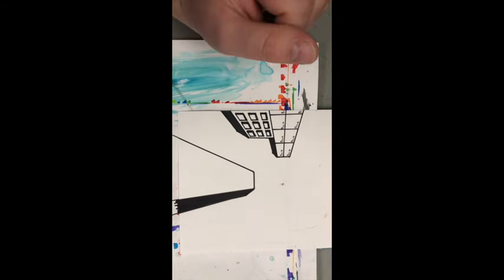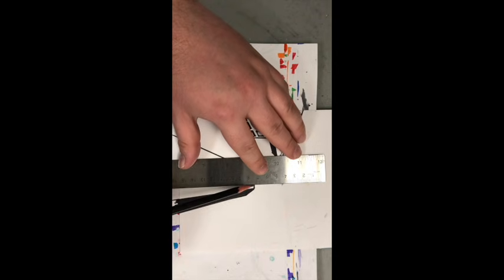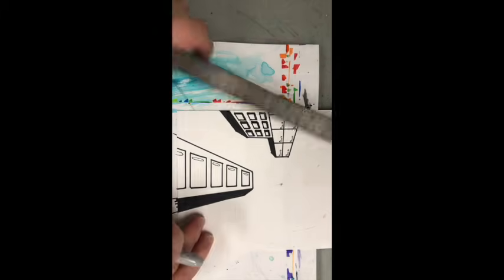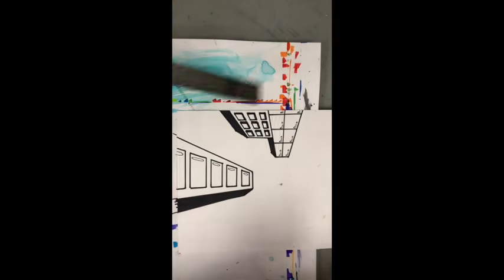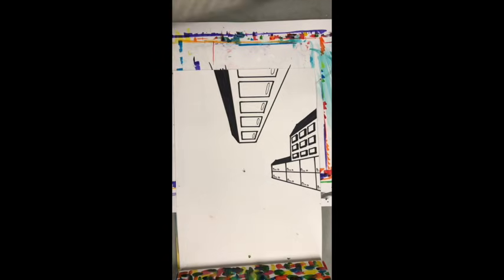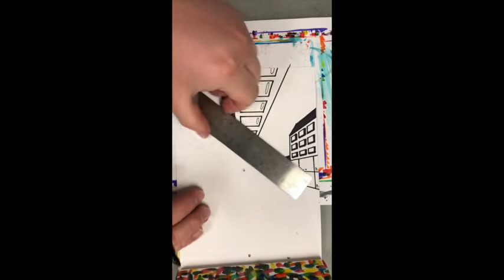🏙️ One Point Perspective Made Easy!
Perspective doesn't have to be difficult! In this lesson, students learn one-point perspective while drawing dramatic city buildings that appear to stretch into the sky.

This is one of my favorite projects for upper elementary students because it teaches important drawing skills while producing amazing results.

Perfect for Grades 4–5.

Skills:
📏 Perspective
🏙️ Architecture
✏️ Line
👀 Depth
🎨 Creativity